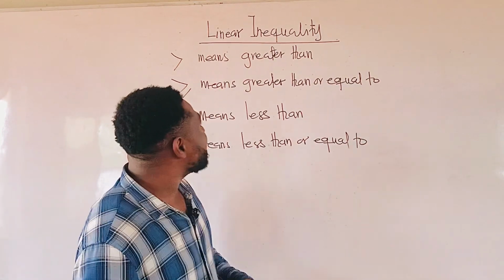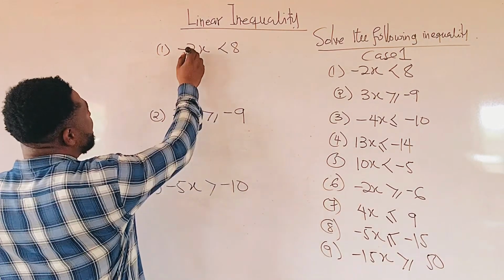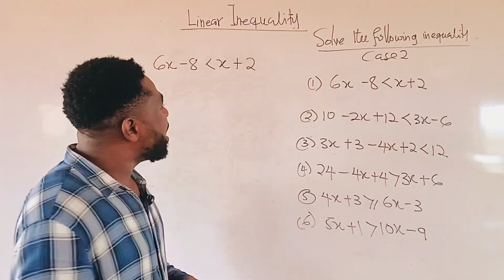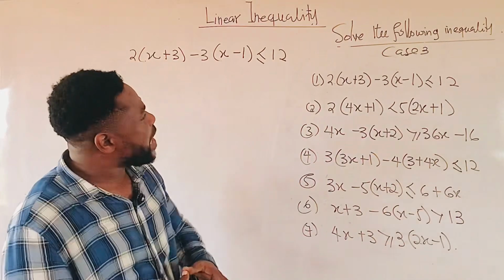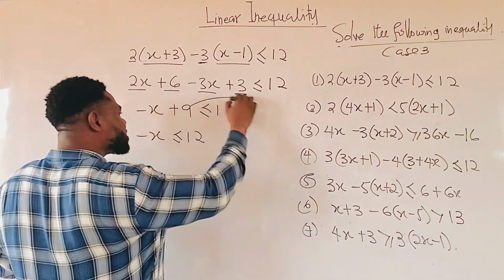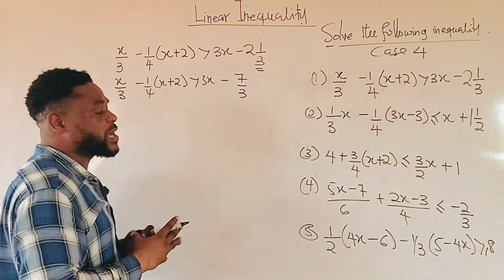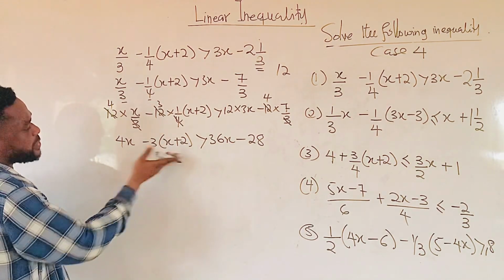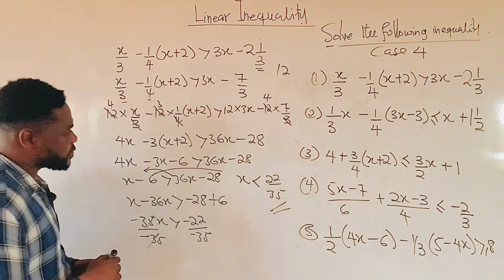LINEAR INEQUALITY ( FULL TUITION)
How to solve linear inequality. Inequality involve the use of symbols such as greater than , less than, greater than or equal to, less than or equal and how to represent the inequality symbols on the number line .